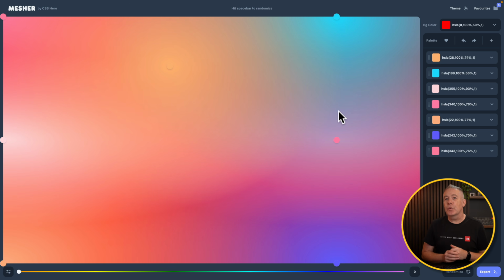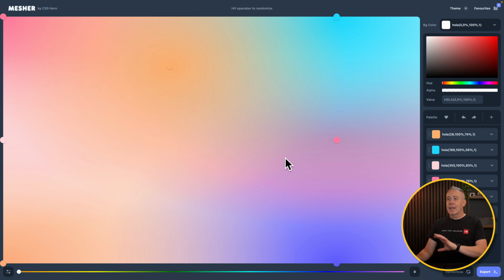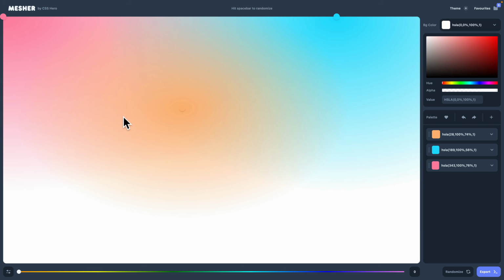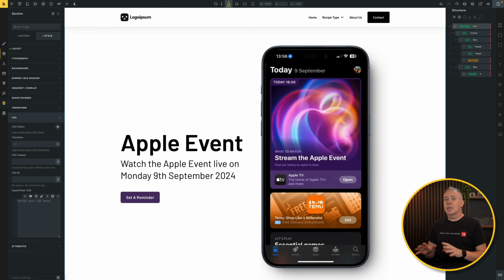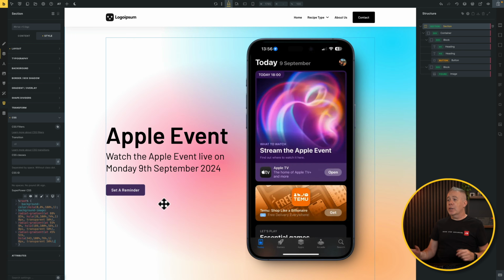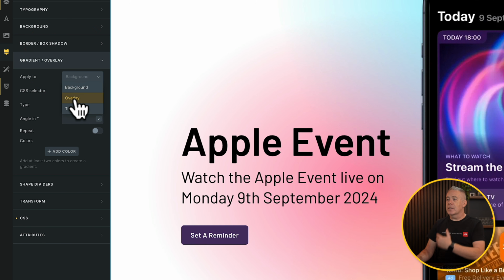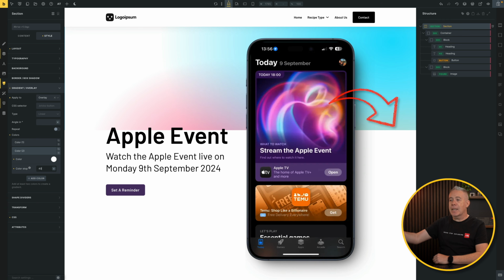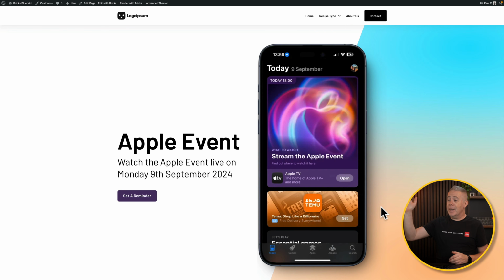More CSS Fun With Mesh & Angled Gradients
In this tutorial, I'll show you how to recreate a stylish header design using a simple CSS code.

We'll explore how to create a mesh gradient effect and apply it to your website header using tools like Bricks Builder, GeneratePress, or Elementor.

Here's what you'll learn:
- How to create a mesh gradient using the free tool Mesher.
- How to customize and export your gradient.
- How to apply the gradient to your website header using custom CSS.
- How to create a slash effect to separate the gradient and solid color sections.

Whether you're a beginner or an experienced web designer, this step-by-step guide will help you add a modern touch to your website.

► WORDPRESS PLUGINS ◄